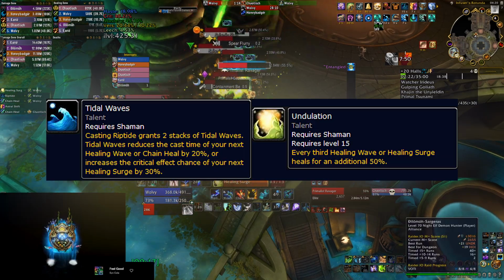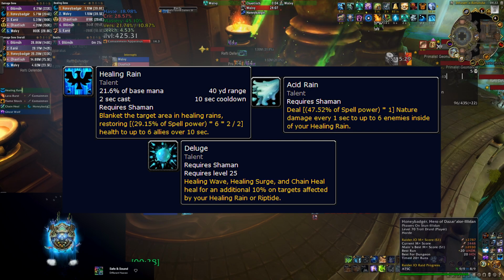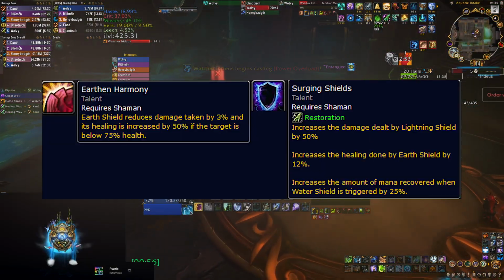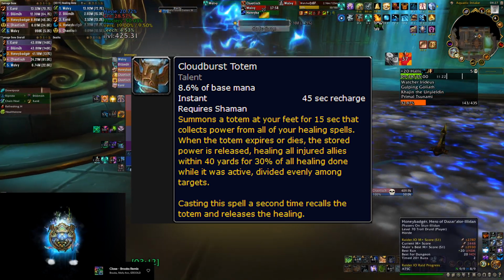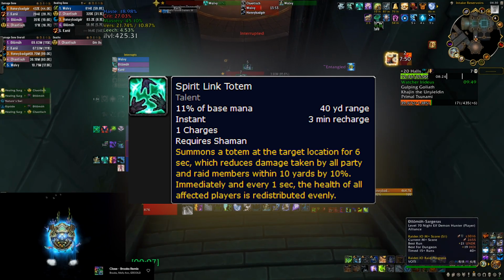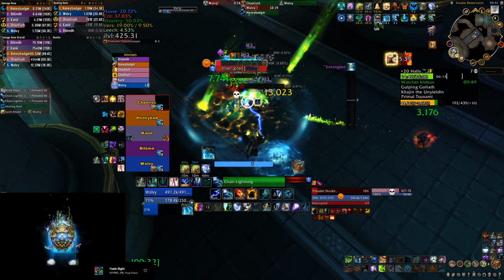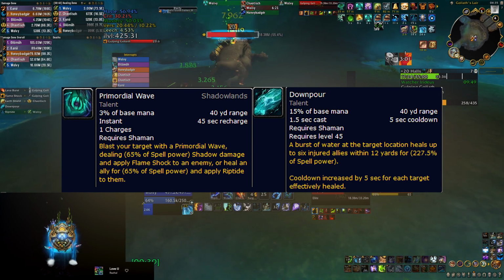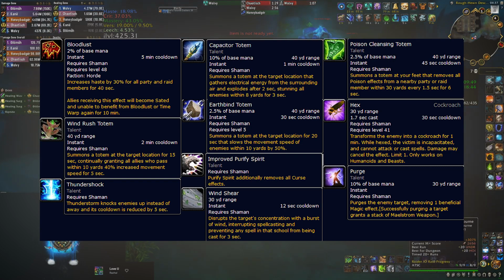Restoration Shaman Mythic+ Guide 10.1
Restoration Shaman Healing Guide for Mythic+ in 10.1 taking into consideration the 4 piece tier set bonus and current talent builds.

The talent build from the video:
BgQAAAAAAAAAAAAAAAAAAAAAAAAAAAAAAAAAAAIpJJJJplQKSSTCNIpEEIJkCg0SCIiSSkkE0C

The tips are for World of Warcraft Mythic+ dungeon runs during the Season 2 of the Dragonflight expansion pack.